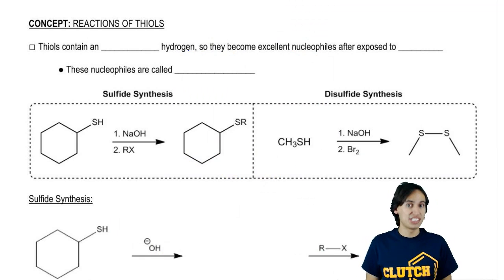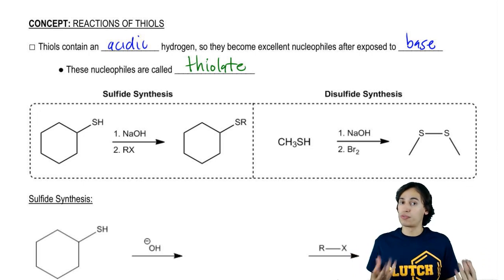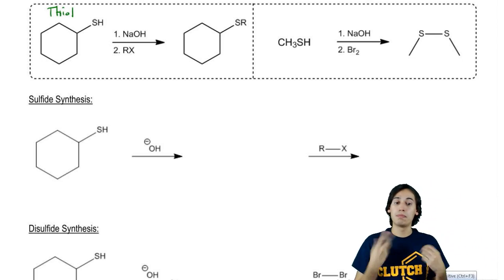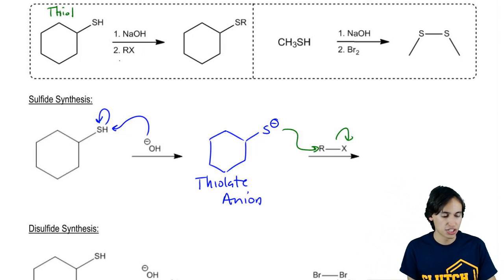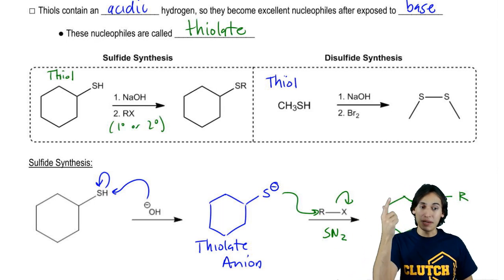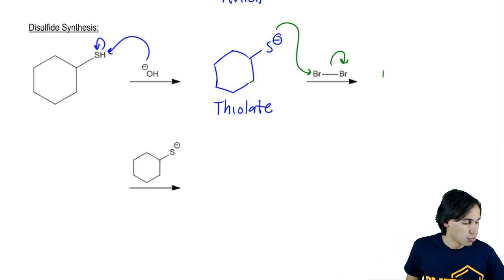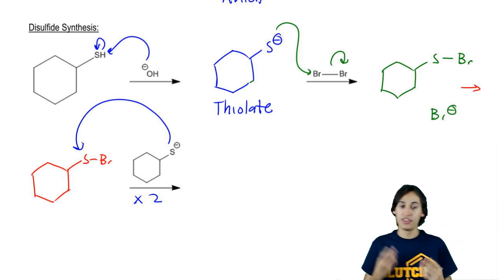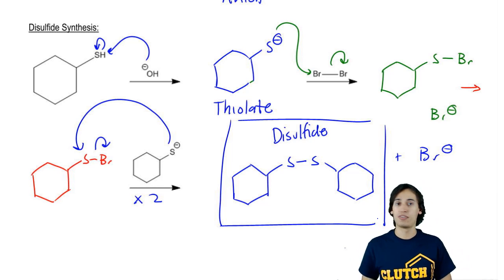Reactions of Thiols